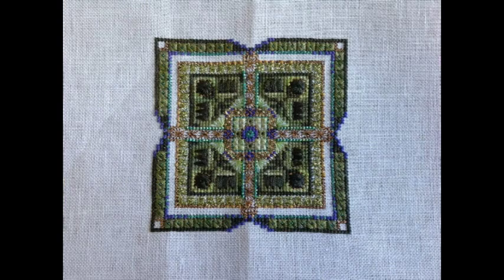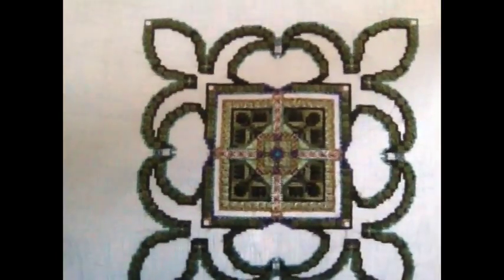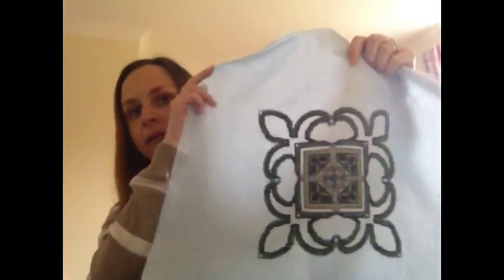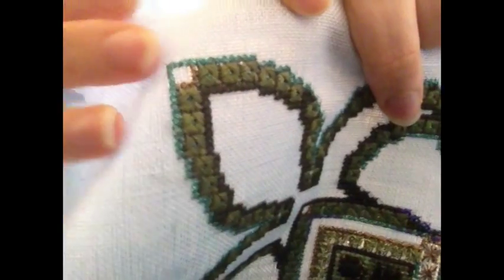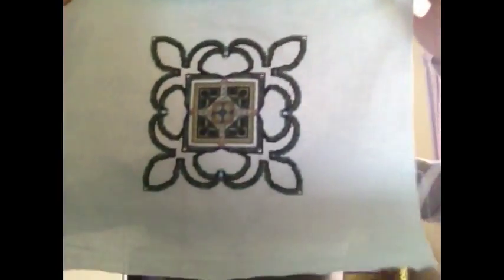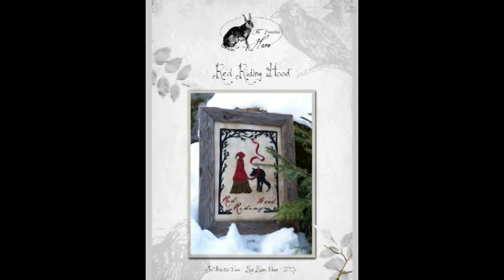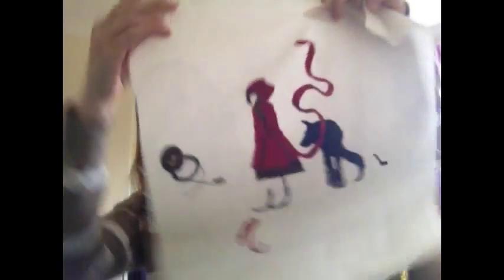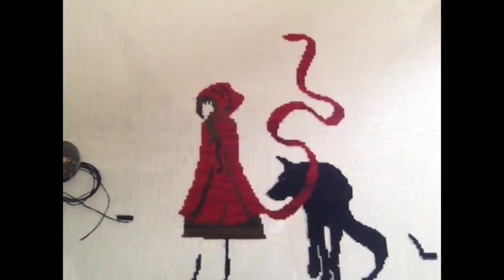Cross Stitch #10: June Update WIPs and Stash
Here is my stitching round up for June - a very meagre amount of stitching completed and a little stash haul :)

The Primitive Hare

Stash:
The Little Stitcher
The Cloudsfactory pattern I was on about!

All opinions expressed in the video are my own and any and all stash was purchased with my own money!